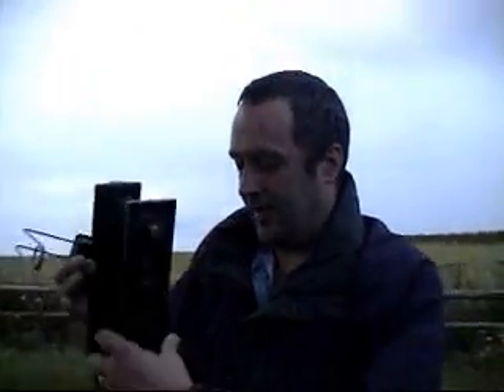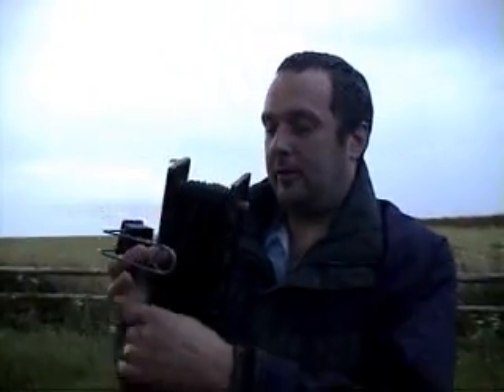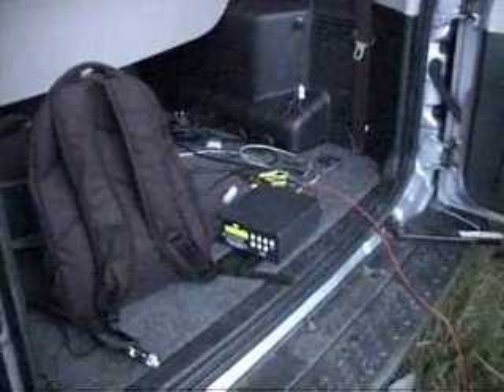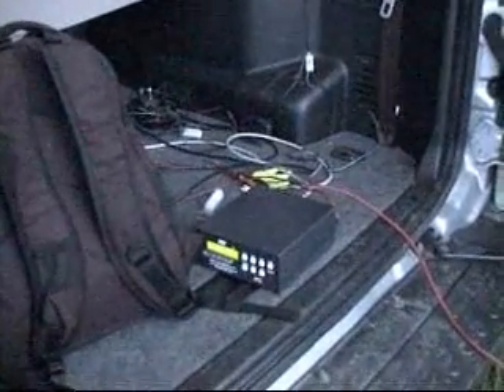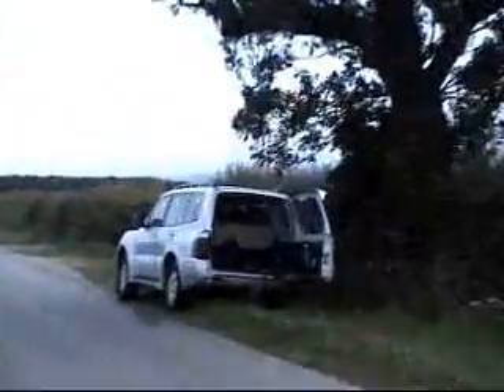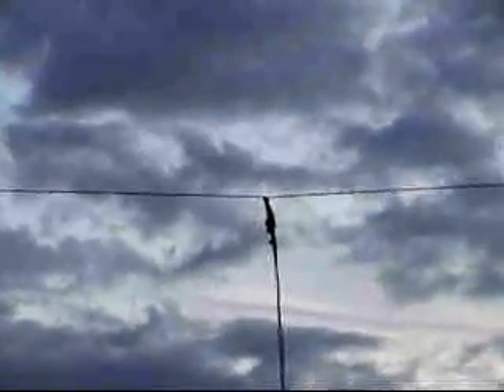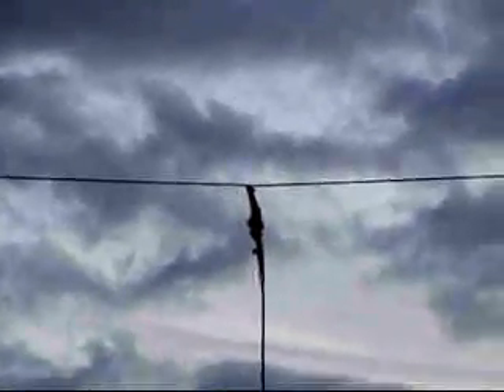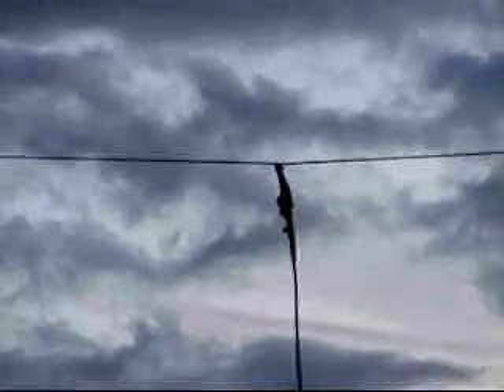Army Surplus HF Antenna In Action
HF Army surplus antenna linked to a Kenwood 480SAT working HF.